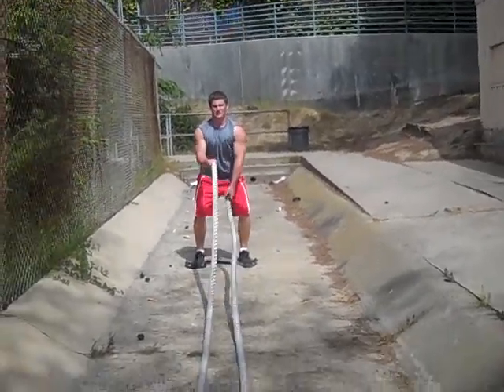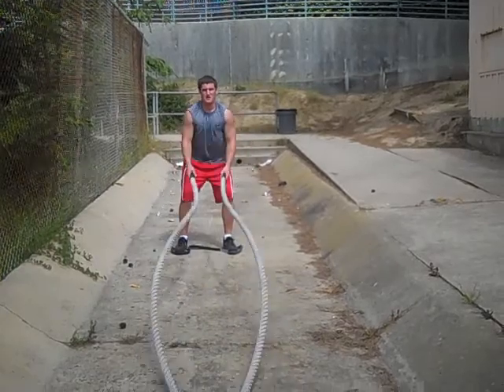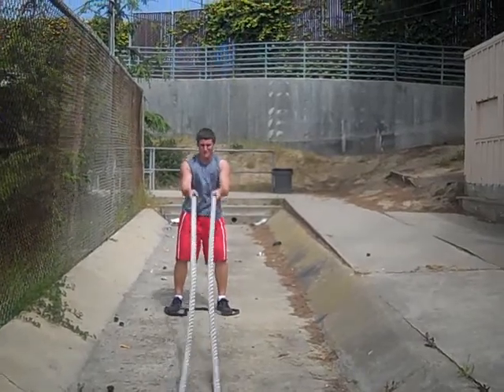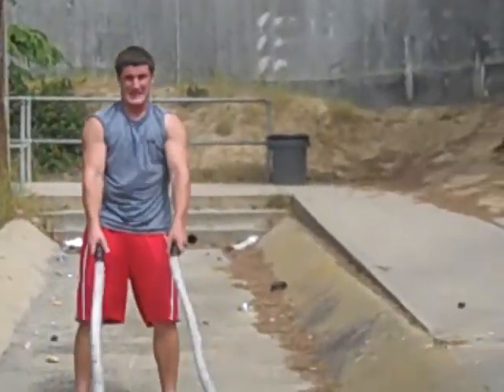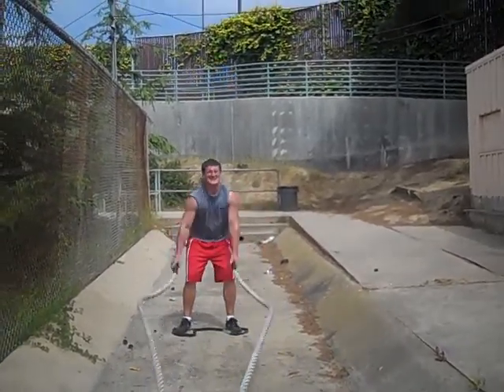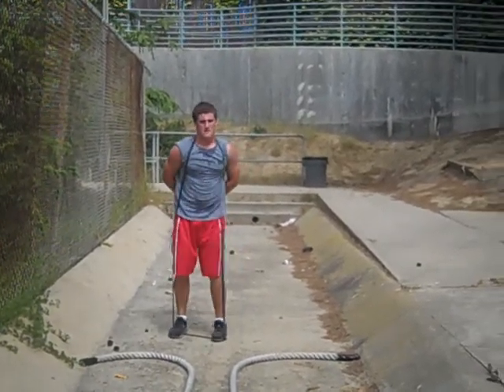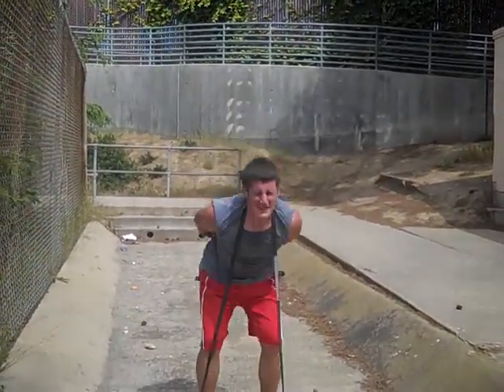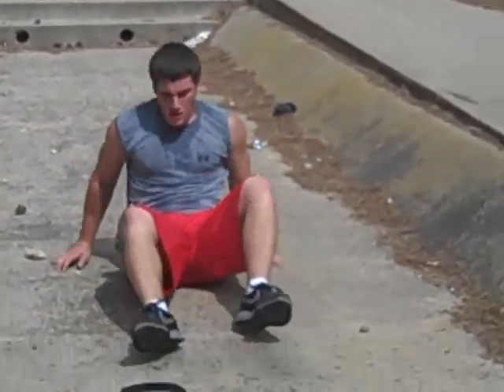VirtusFitnessTraining.com - VFT + Athlete = WMD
3rd set of our warmup.